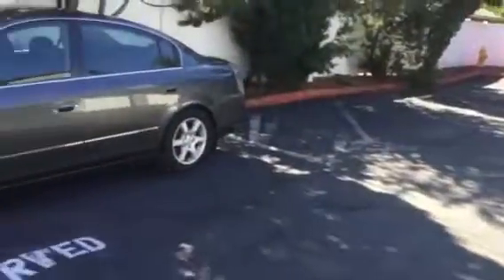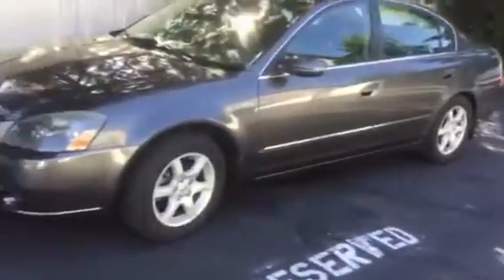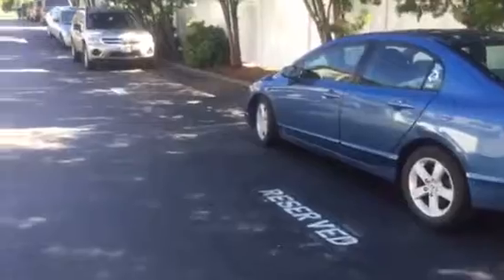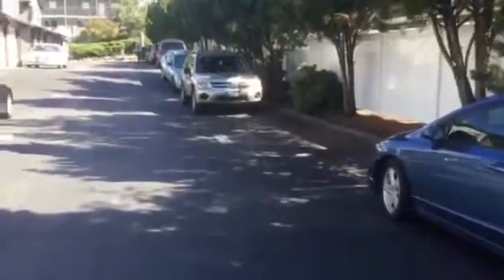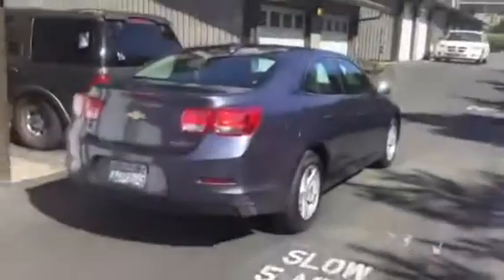14773_MountainHighCondos_A_CB_ST